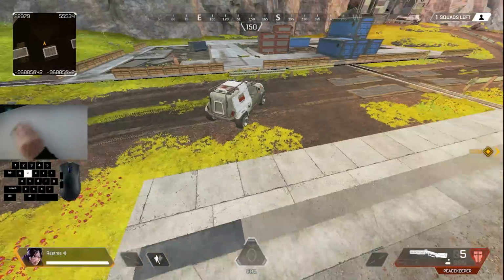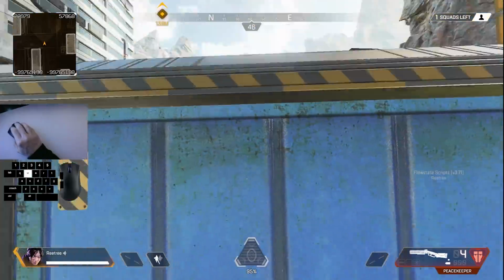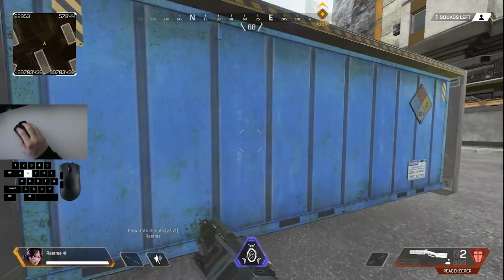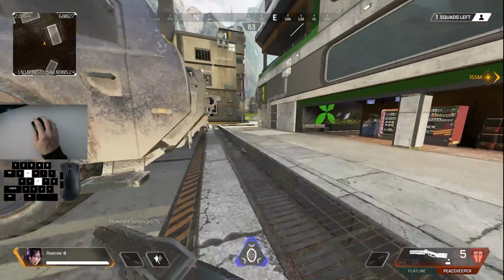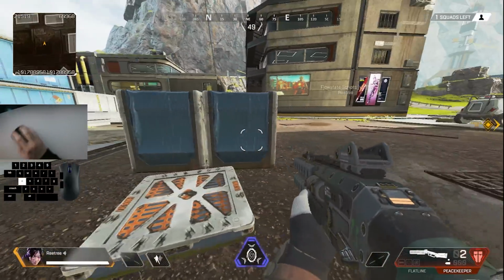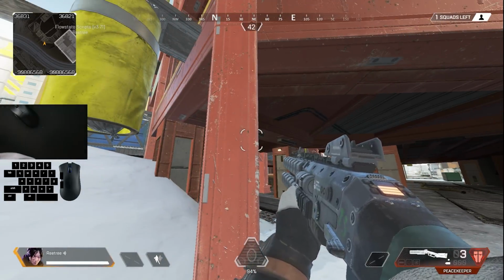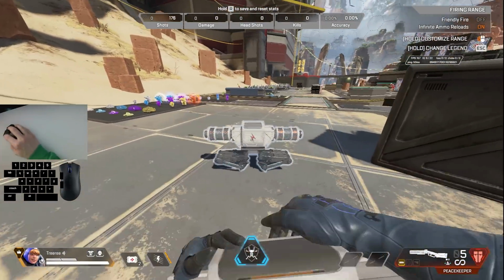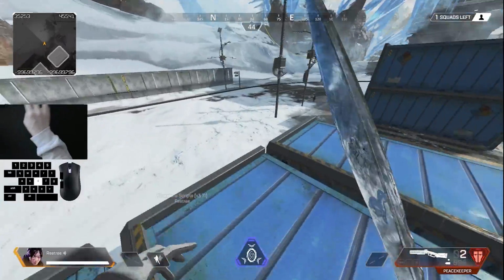How to be the most annoying shotgun player Part 1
0:00 Mantle Cancels (Basic Variant)
0:50 Strategy (So good)
2:11 Where to Mantle Cancel
3:40 Wattson Ult Mantle Cancels
4:09 Advanced Mantle Cancels (Theory)
5:38 Advanced Mantle Cancels